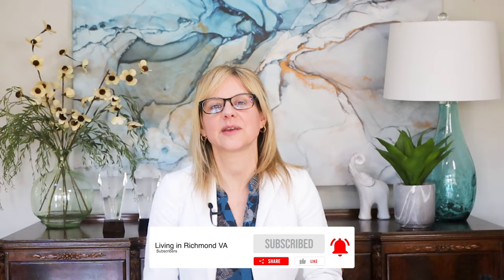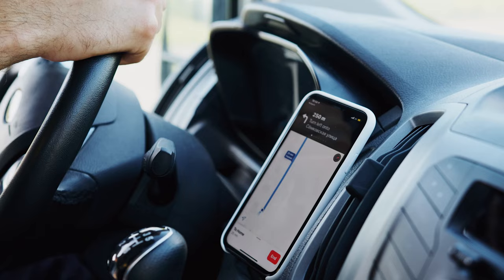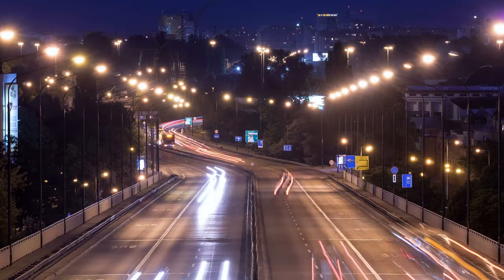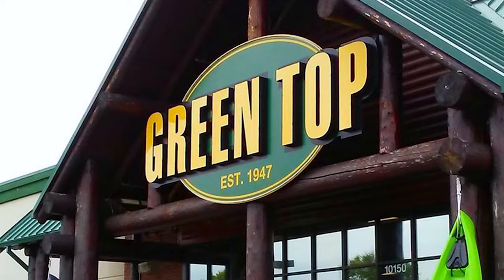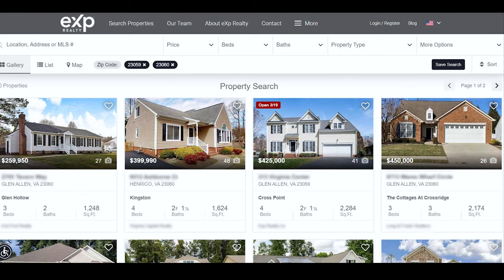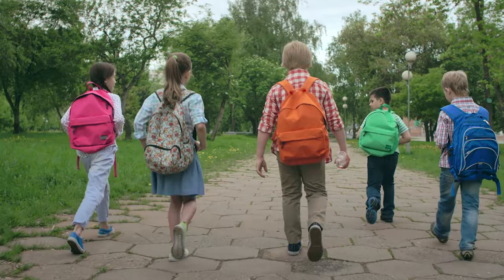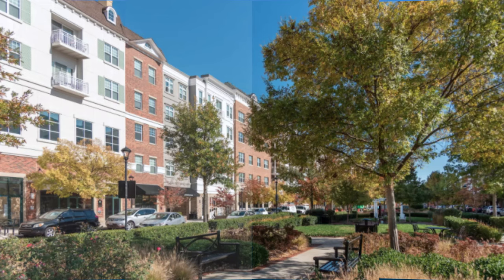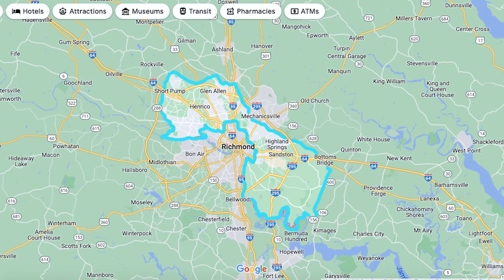Living in Glen Allen VA | Best Richmond Virginia Suburbs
Would you like to be living in Glen Allen VA? Let's take a look at why Glen Allen is one of the best Richmond Virginia suburbs.

I have been living in Richmond, VA for about 14 years and selling real estate for 21 years. I have been able to experience the different pros & cons of living here! There is a lot to love about Richmond VA, but I ain't no city girl! So in this video, we're going to take a look at one of my favorite Richmond Virginia places to live, Glen Allen!

We get calls and emails everyday from people just like you, looking for help on making their move to Richmond Virginia and we absolutely love it.😍 Whether you are moving in 9 days or 90 days, give us a call ☎, send us a text 📝, or send us an email 📨 so we can help you make a smooth move to Richmond, VA.
🐦Thinking of Moving to Richmond Virginia? 🐦
Erin Melton Richmond VA Real Estate Agent
The Melton Team, REALTORS®
Associate Broker with eXp Realty

I'd love to help you make a move to Richmond VA, or anywhere else in the Virginia area.
00:00 Start
0:22 Glen Allen
0:43 Amenities and Parks
1:12 Median price of houses
1:24 Schools
1:35 Age of homes
If this is your first time to this channel, and you want to know everything about eating, sleeping, working, playing, the good, and the bad of living in Richmond Virginia, then ✔ subscribe and tap the bell 🛎 for notifications so you can be the first to know about the current market in Richmond Virginia. 😁
🏠 REAL ESTATE AGENTS! 🚀 WE ARE GROWING!